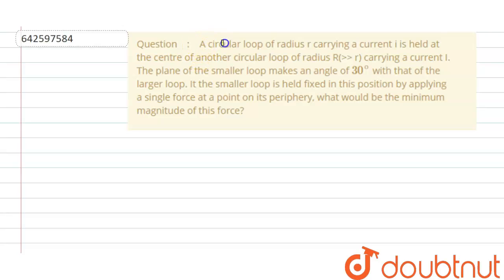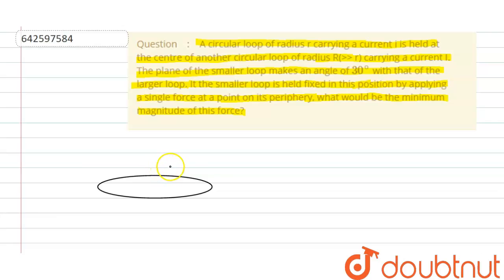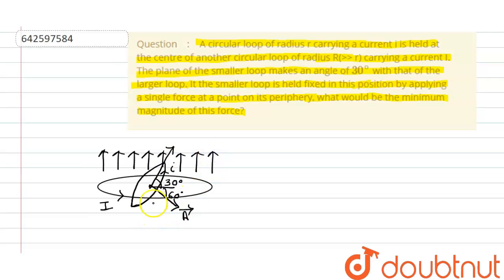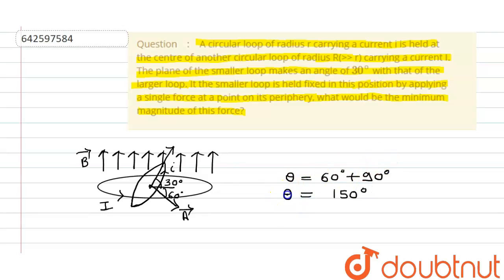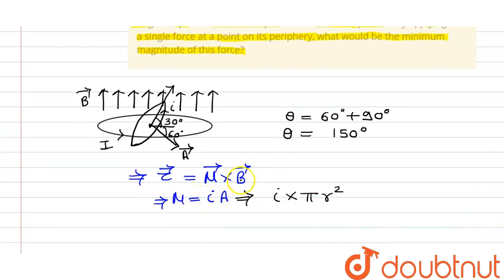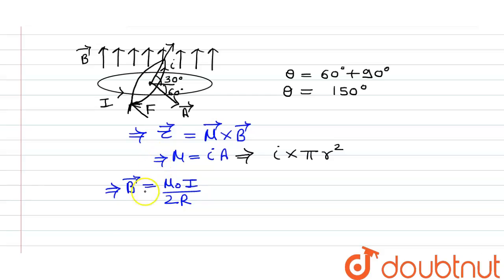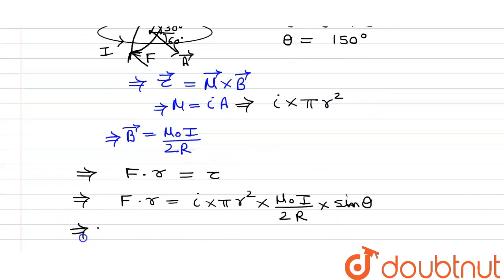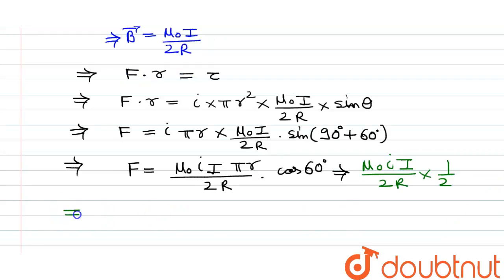A circular loop of radius r carrying a current i is held at the centre of another circular loop ...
A circular loop of radius r carrying a current i is held at the centre of another circular loop of radius R(gtgt r) carrying a current I. The plane of the smaller loop makes an angle of 30^@ with that of the larger loop. It the smaller loop is held fixed in this position by applying a single force at a point on its periphery, what would be the minimum magnitude of this force?
Class: 12
Subject: PHYSICS
Chapter: MAGNETIC FIELD DUE TO CURRENT
Board:IIT JEE

👉 Have Any Query? Ask Us.